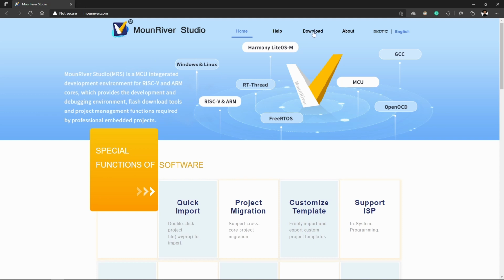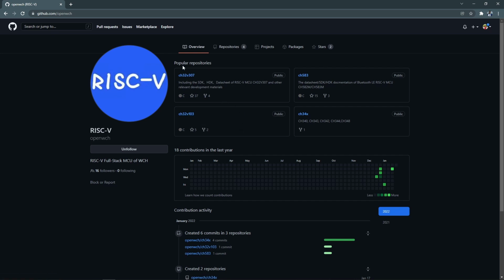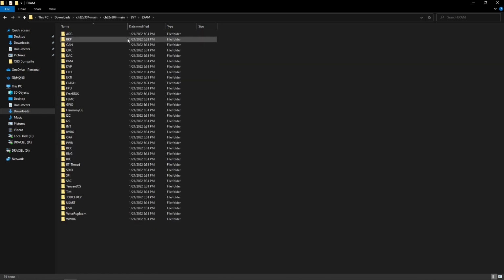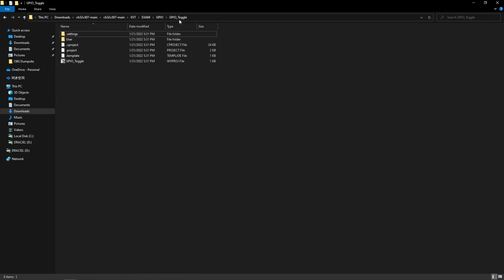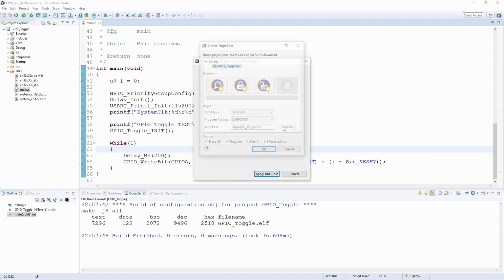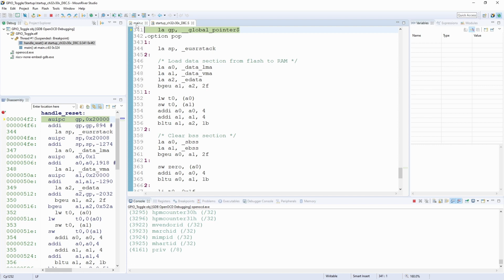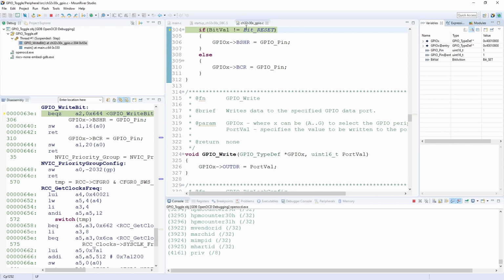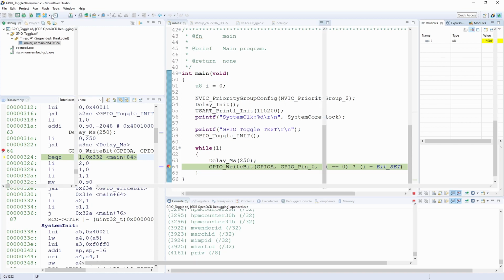RISC-V MCU CH32V307 QuickStart E01 IDE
Make RISC-V MCU development more convenient.